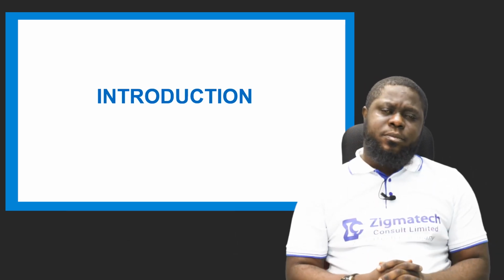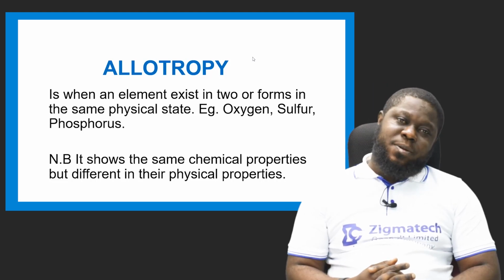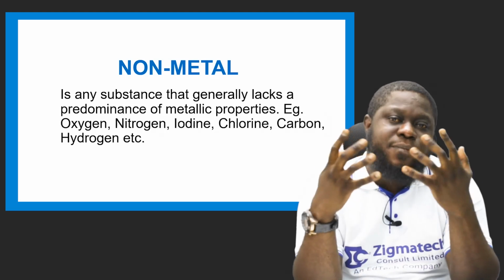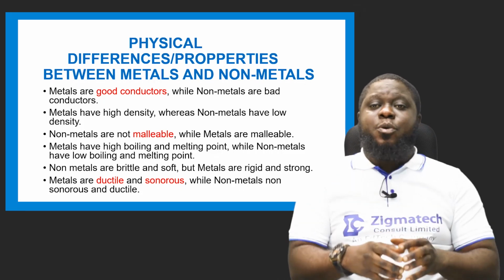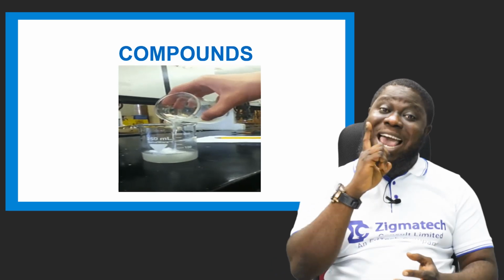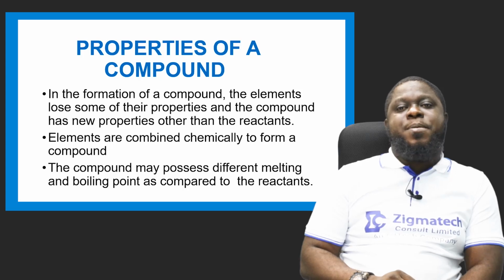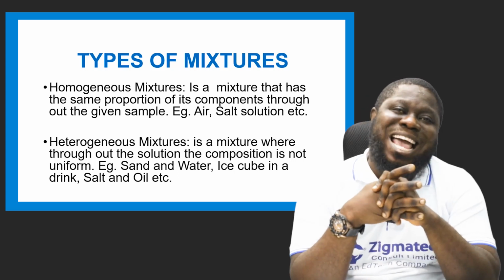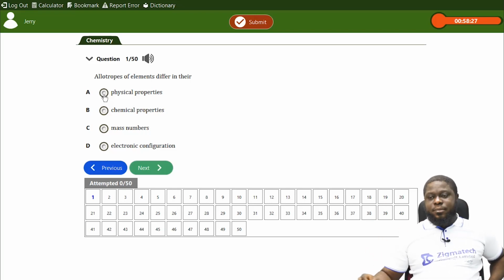CHEMISTRY | CLASSES OF MATTER I | EXAM GUIDE | LEARNING HUB | ZIGMATECH CONSULT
CHEMICAL ELEMENTS
CHEMICAL COMPOUNDS
MIXTURES
ALLOTROPY
METALS AND NON-METALS
PHYSICAL DIFFERENCE BETWEEN METALS AND NON-METALS
METALLOIDS

This video will help a student in O level class or Senior secondary school who is preparing for exams such as WEAC, UTME, JAMB, GCE, IJMB, JUPEB, KCPE, and SSCE to come out in flying colors.